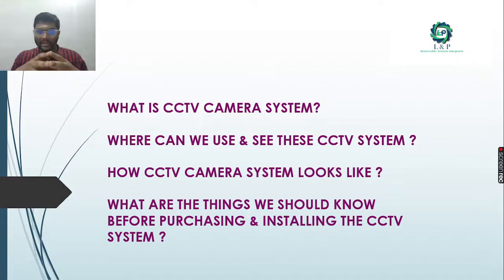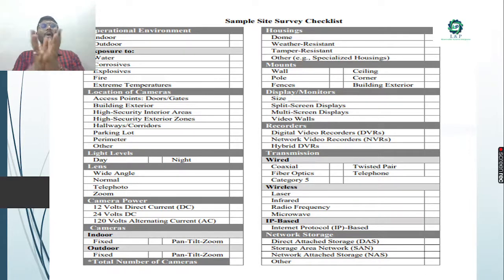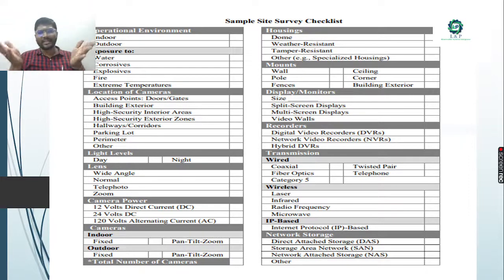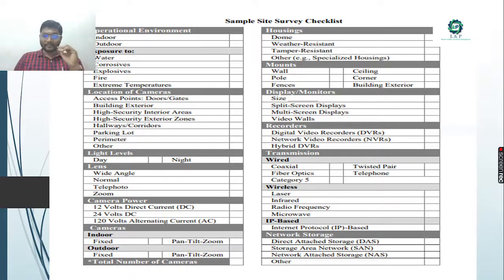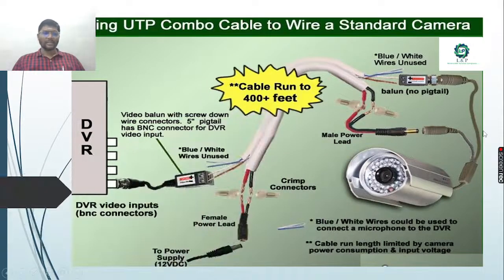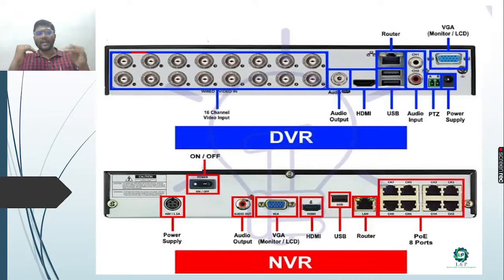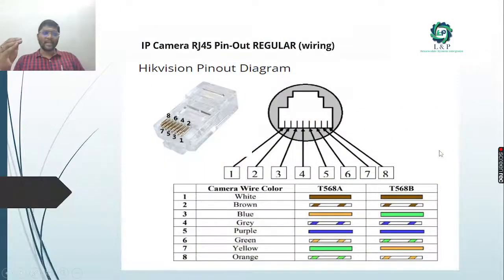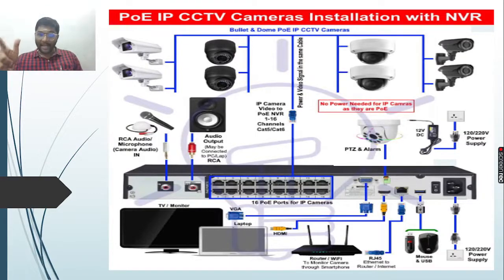BASICS OF CCTV CAMERA SYSTEM FOR HOME OFFICE FACTORY PROJECTS BEFORE PURCHASING INSTALLING ENGLISH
BASICS OF CCTV CAMERA SYSTEM FOR A HOME/OFFICE/FACTORY/INDUSTRIAL PROJECTS BEFORE PURCHASING & INSTALLING-ENGLISH

PLEASE CONTACT

WHAT IS CCTV CAMERA SYSTEM?

WHERE CAN WE USE & SEE THESE CCTV SYSTEM ?

HOW CCTV CAMERA SYSTEM LOOKS LIKE ?

WHAT ARE THE THINGS WE SHOULD KNOW BEFORE PURCHASING & INSTALLING THE CCTV SYSTEM IN HOMES,OFFICES & INDUSTRIES ?